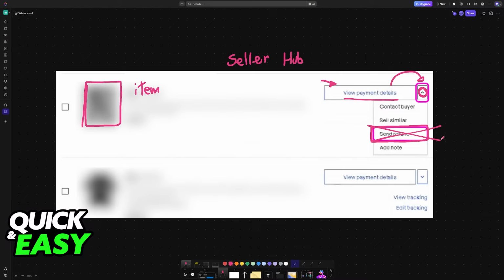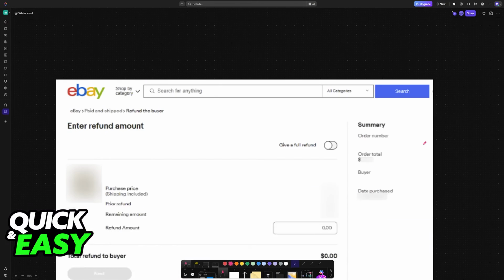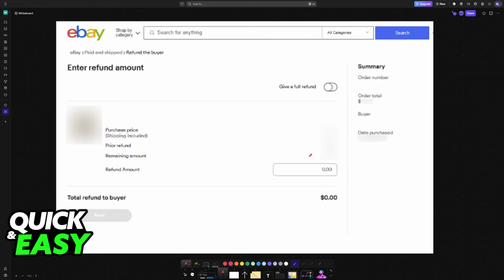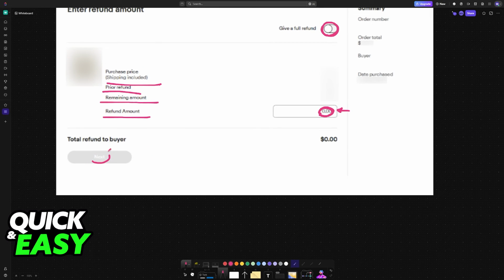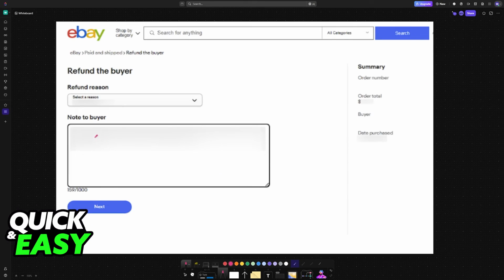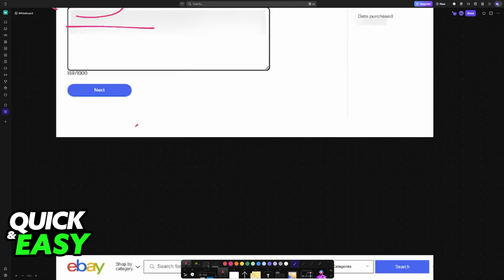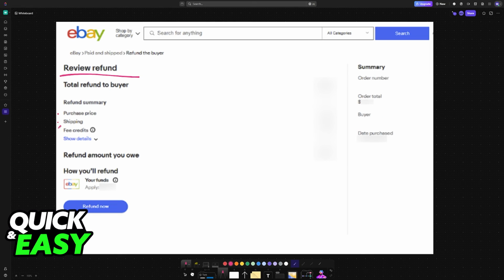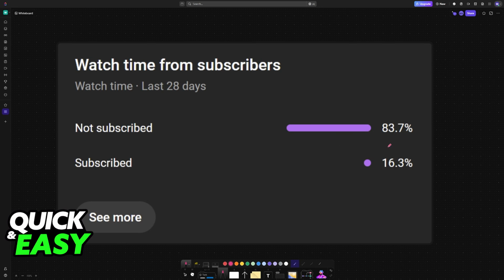How To Refund Shipping on eBay (2025) - Step by Step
I will solve your doubts about how to refund shipping on ebay, and whether or not it is possible to do this.

I hope I have helped you with the video!